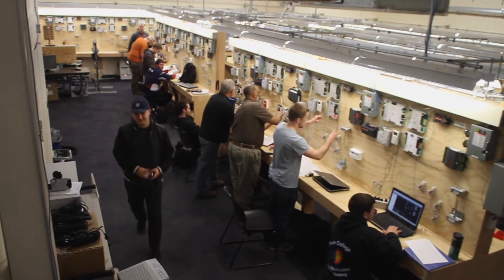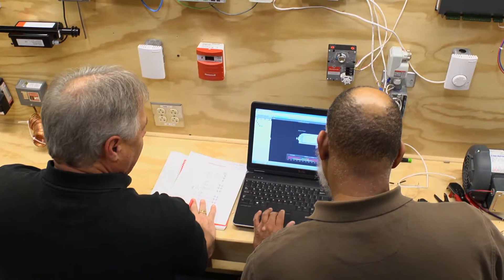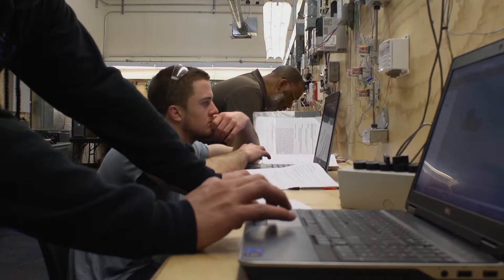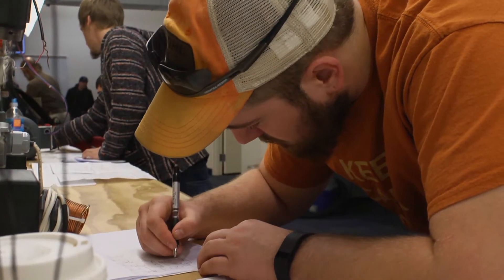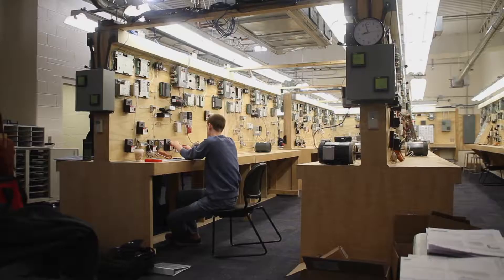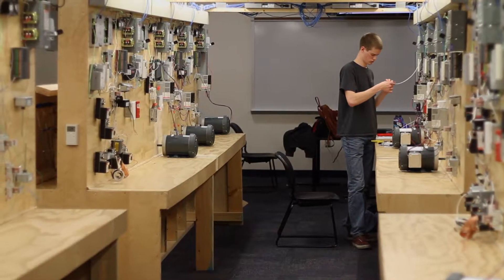Building Automation Technology at Penn College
Automation is a huge part of modern buildings. Everything from the HVAC unit and the security system down to the elevator, can be controlled with the push of a button—from miles away. It’s efficient and effective. And, it’s here to stay. Skilled technicians and engineers who can design and repair automated systems are in high demand.

Are you ready to explore the high-level technology in this growing field? If your answer is yes, Penn College is the place to be. With state-of-the-art-labs, a cutting-edge curriculum, small class sizes, hands-on learning, and awesome internships, it’s no surprise that 82.9% of our Building Automation Technology students are hired before graduation day!